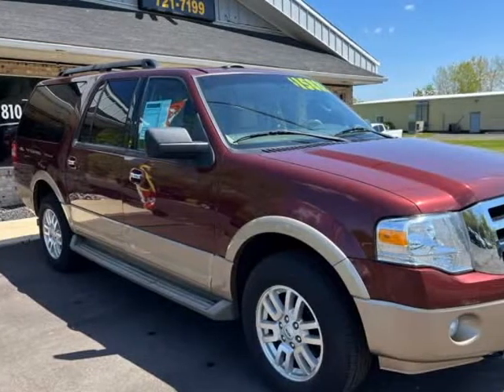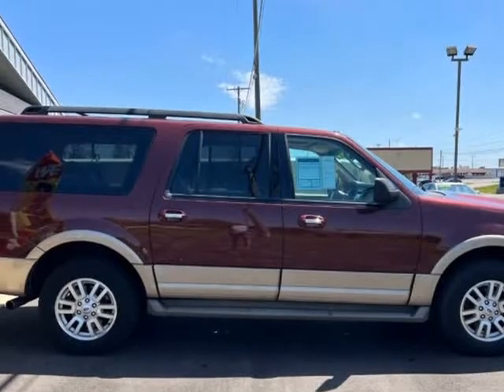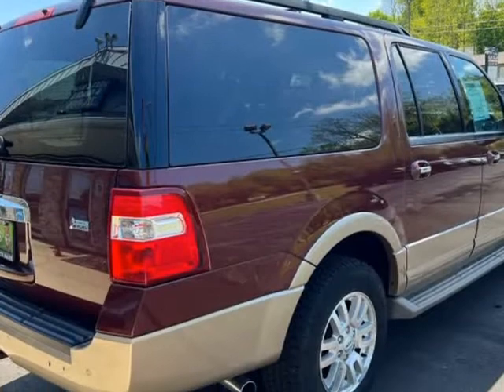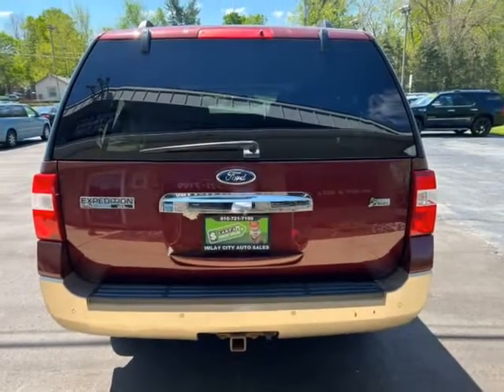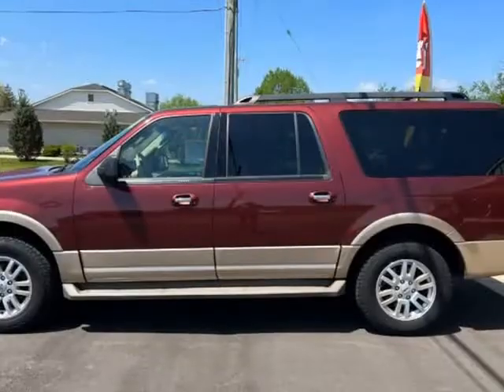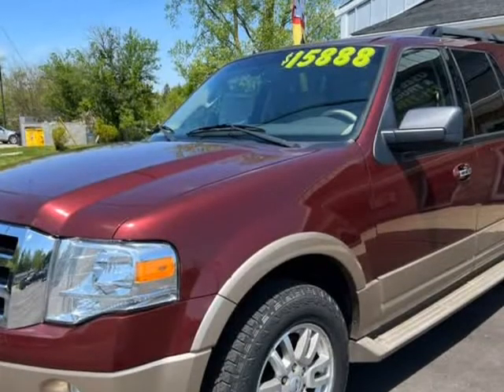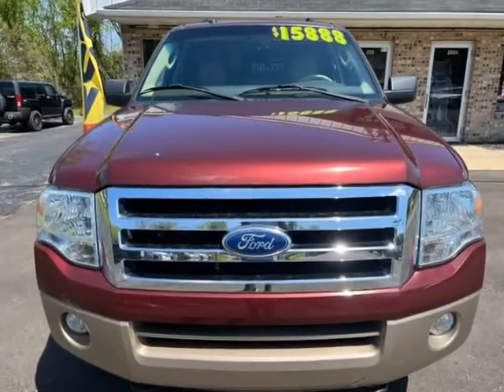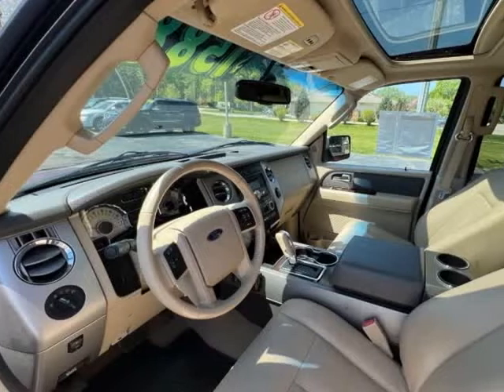2012 Ford Expedition EL XLT 4x4 4dr SUV (Imlay City, Michigan)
Blue Collar Auto Sales & Finance
225 E Capac Rd # 1
Imlay City